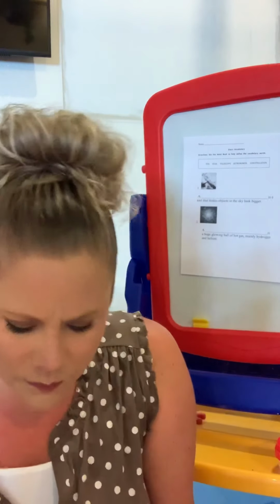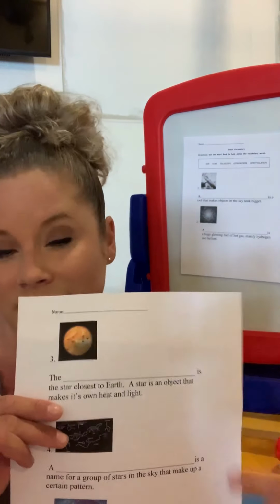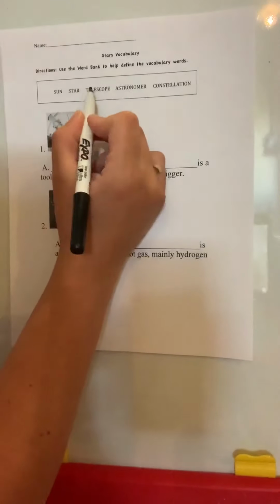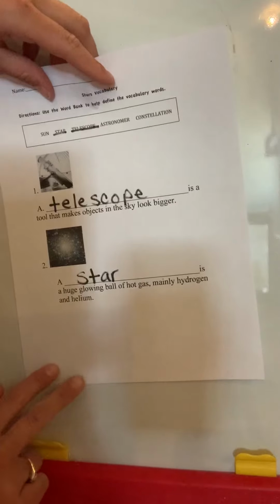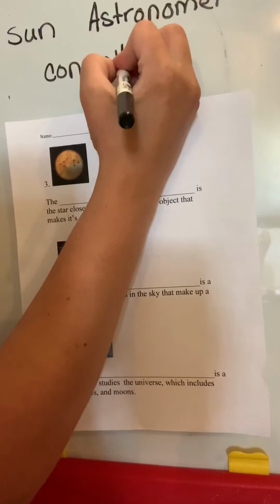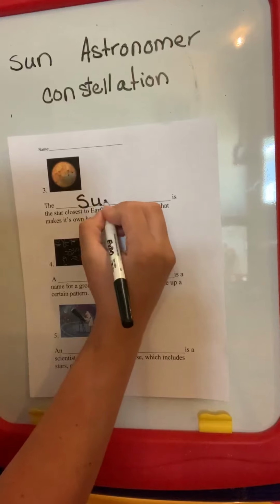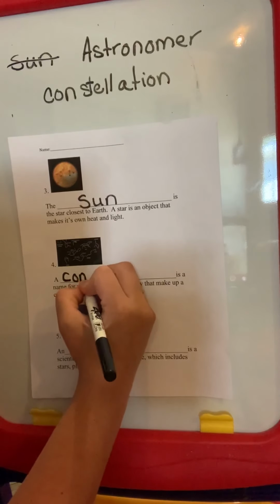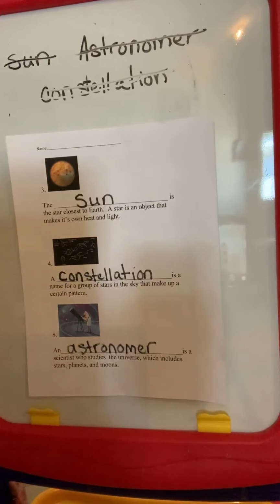Stars! Vocabulary Lesson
Follow along with Katie to learn this week’s vocabulary words.